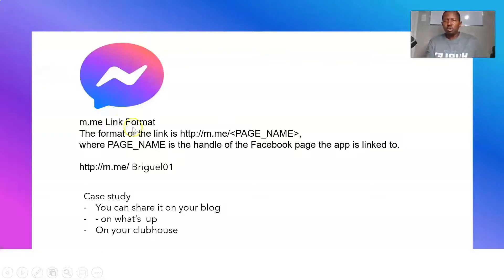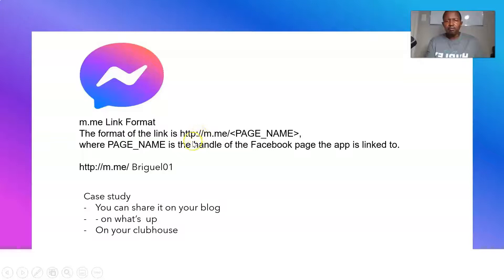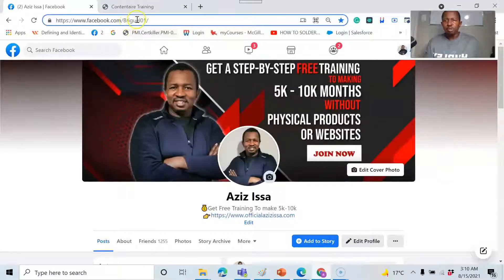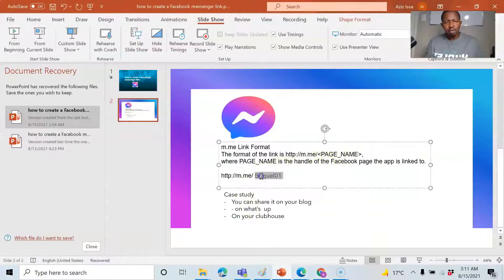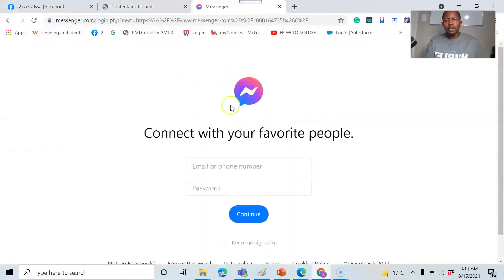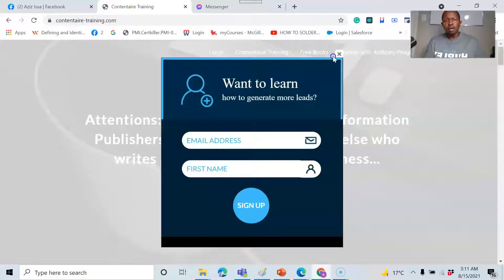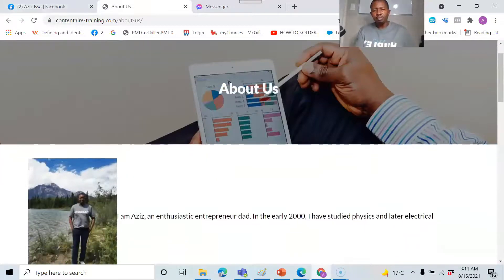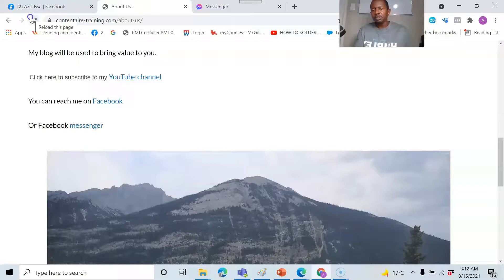How To Create A Facebook Messenger Link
In this video, I will show you how to create a Facebook messenger link for your business.
🎺Ready to get Targeted Traffic starting today?

Never Give Up and consistency in a straight line is the key to success